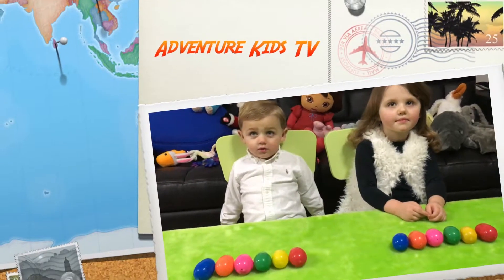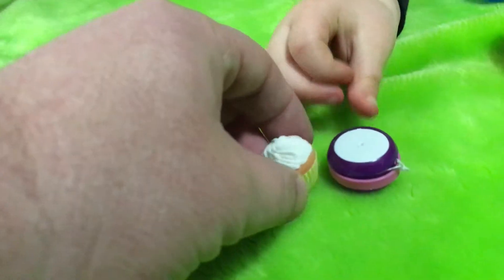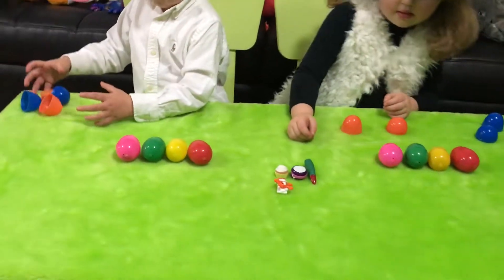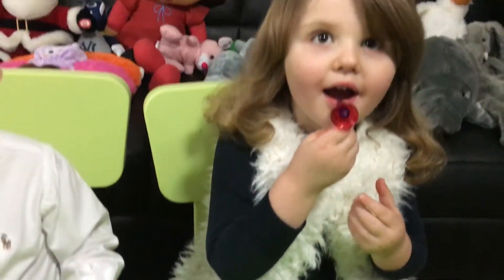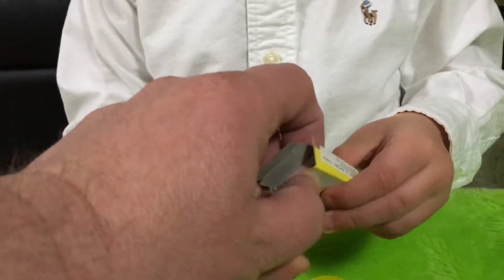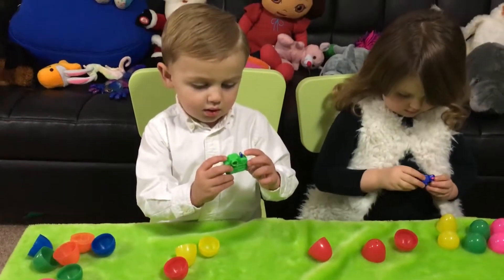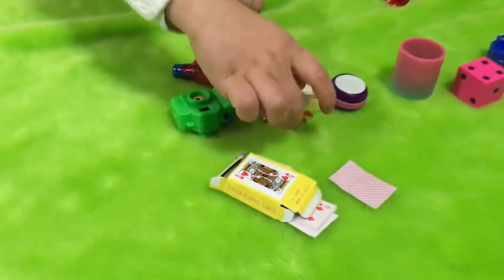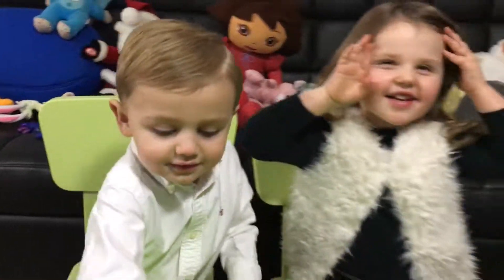Adventure Kids TV Surprise Eggs Toys Opening Mystery - We open 6 surprise eggs each to find fun toys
Take the Adventure Kids TV Surprise Eggs Toy Opening Challenge! The Adventure Kids Kennadee and Cameron open up 12 mystery surprise eggs to find hidden toy treasures.  Join Kennadee and Cameron to see what magical toys they discover in todays surprise egg toy adventure.

The Adventure Kids TV love surprise eggs, kinder eggs and making fun kids videos opening surprise eggs.  Some of our favorite toys to find are Daniel Tiger, Frozen, Pokemon, Shopkins, Disney and Spiderman.

--- ABOUT Adventure Kids TV ---
Welcome to Adventure Kids TV!  Take a look around Adventure Kids TV channel and you'll find lots of fun, family friendly videos for kids of all ages.  Our videos are designed to help kids explore, teach them imaginative play, learn social skills, play games, review fun kids toys, and overall good family fun.  This was started by our daughter Kennadee who loved watching other kids on YouTube like Hobby Kids, Ryans Toys Review, Doh Much Fun, Evan Tube HD and many others (make sure and check out all of those channels also for great kid videos).  It didn't take long for her younger brother to join in.  Adventure Kids TV produces safe family friendly kid shows that you can trust - with a new Adventure Kids TV video posted every week.  Today we do toy reviews, visit fun places, open surprise eggs and blind bags, play I Spy, review apps, and we even eat some pretty crazy stuff in our taste test challenges.  Our family is made up of Adventure Kennadee, Adventure Cameron, Adventure Dad, Adventure Mom, and Adventure Dogs Shiloh and Amsterdam. We love sharing fun educational learning and our family’s fun adventures.